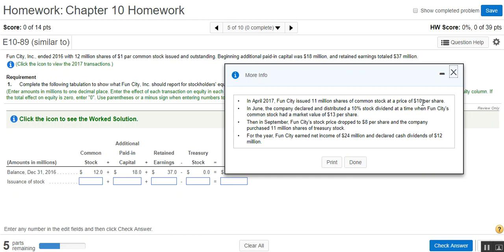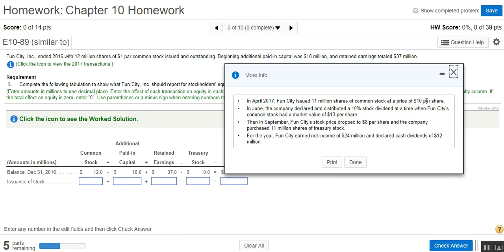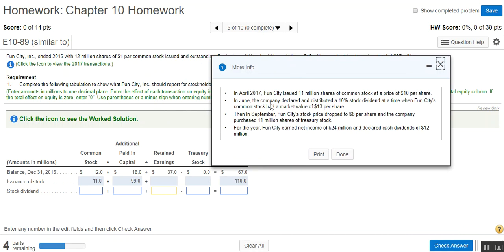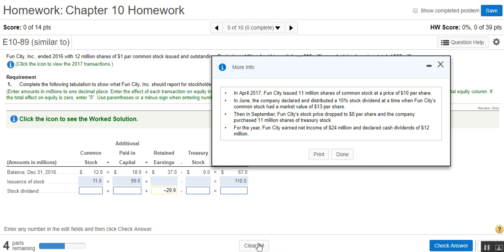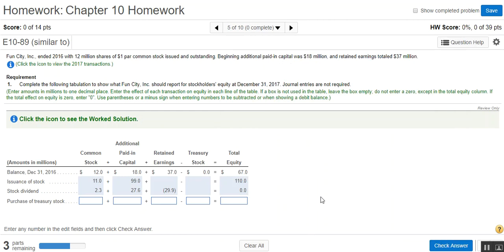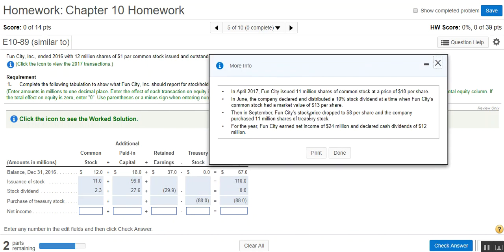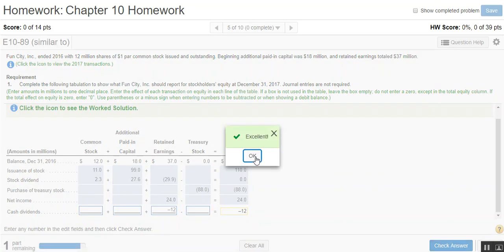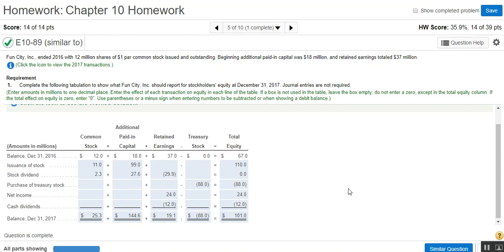Ch 10 stockholder's equity entries